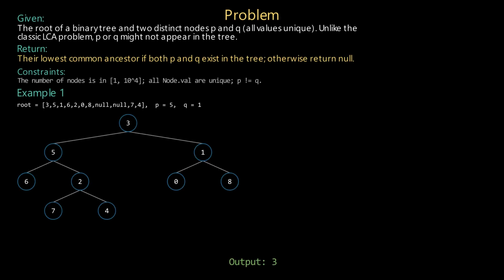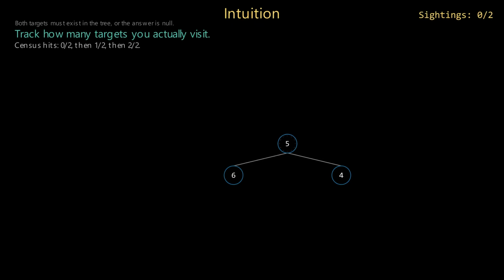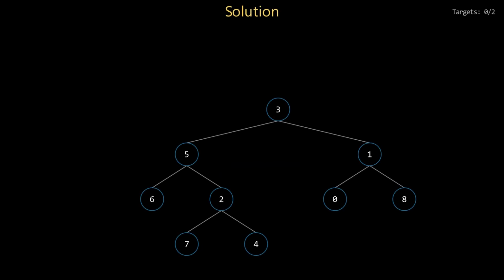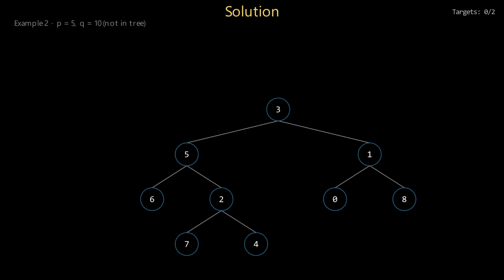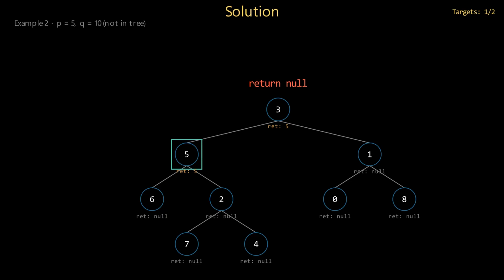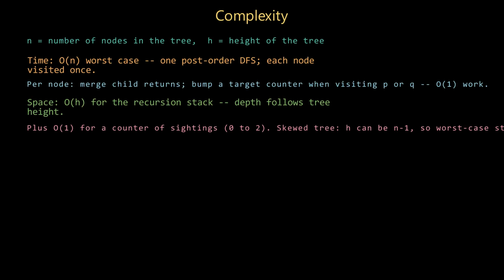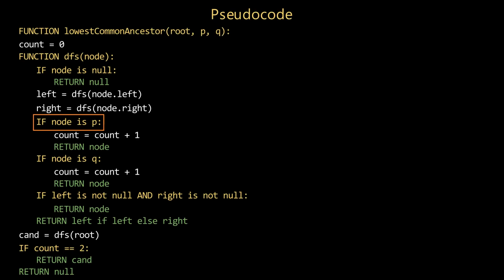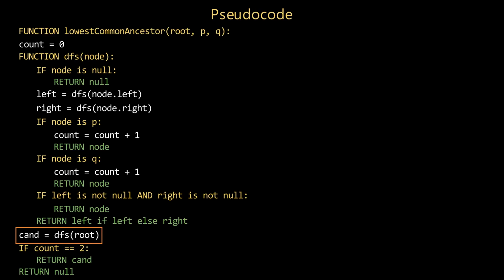Leetcode 1644 (medium) - Lowest Common Ancestor of a Binary Tree II